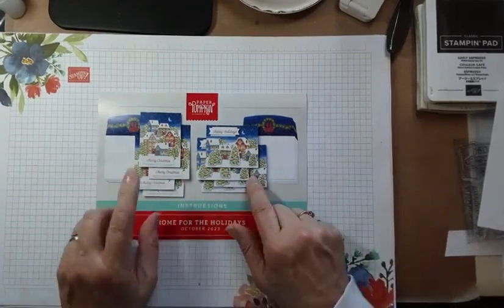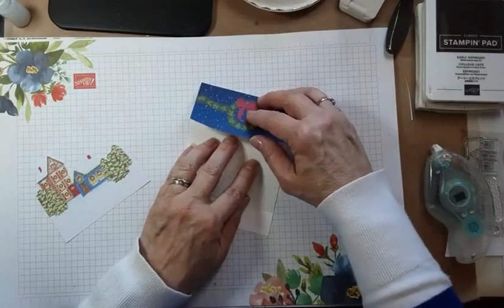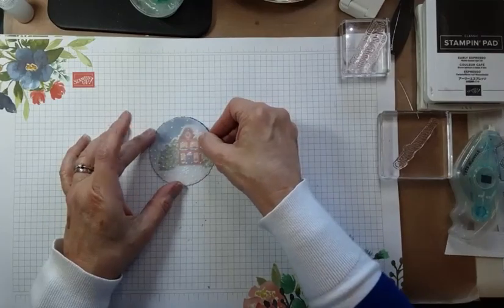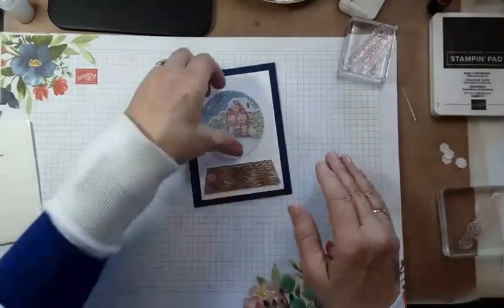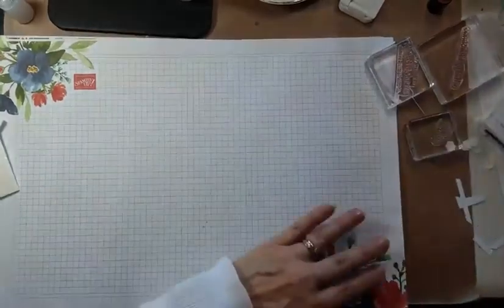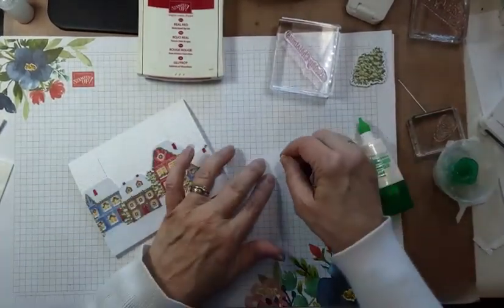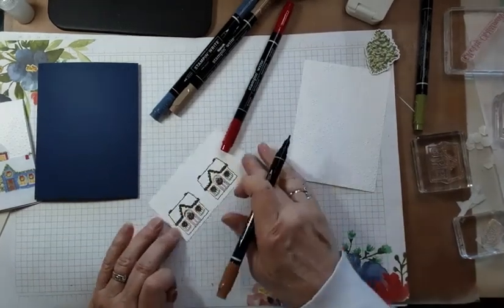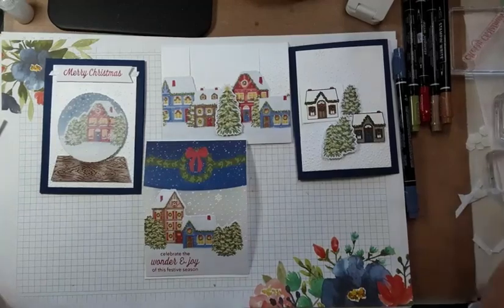Alternate projects using the October 2023 Home for the Holidays Paper Pumpkin Kit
I share 4 traditional sized card alternate projects in this unedited Facebook Live video. I used the Stampin' Cut and Emboss machine and the Snowy Skyfall Embossing folder as well as Thick Basic White and Night of Navy card stock.

Leslie Percival
Independent Stampin' Up! Demonstrator
LuvINK&Paper
(603)209-STMP (7867)